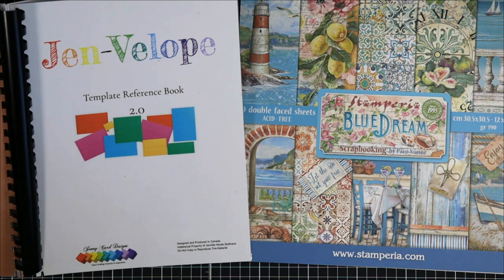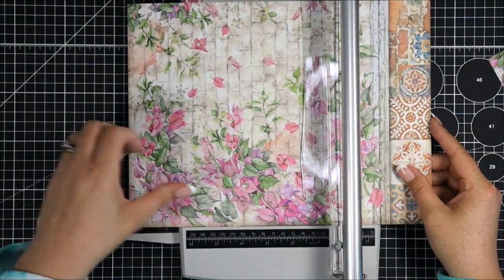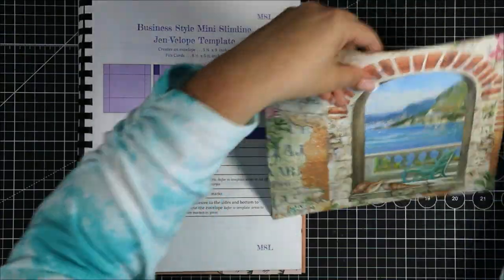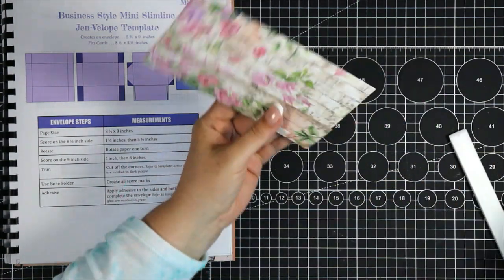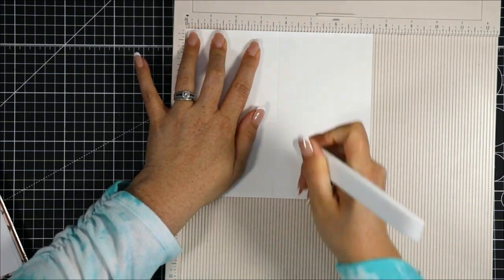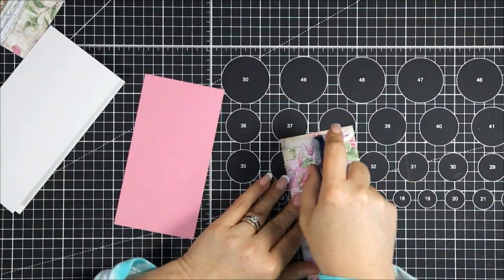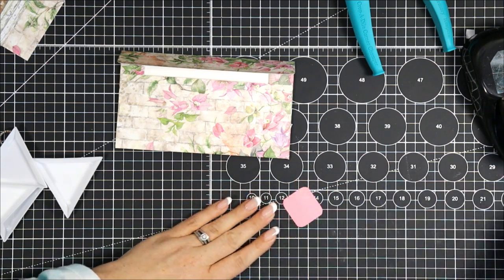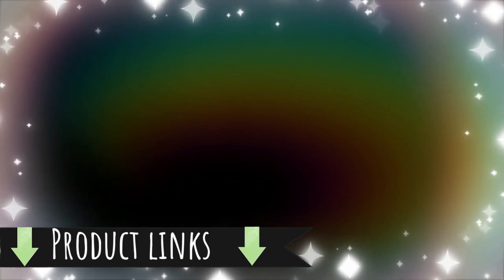CHOP IT UP! QUICK & EASY Mini Slimline Card & Envelope from 1 Sheet of Patterned Paper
Let's Make A Mini Slimline Card and Envelope!

I Want It All Full Collection

(6 BOOKS!) Physical Purchase I Want All - Full Digital Book Collection